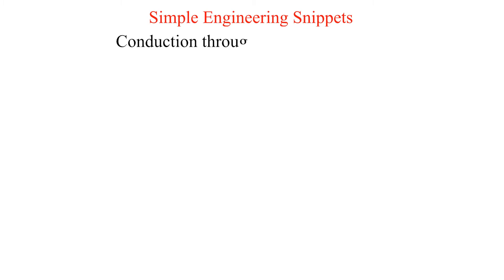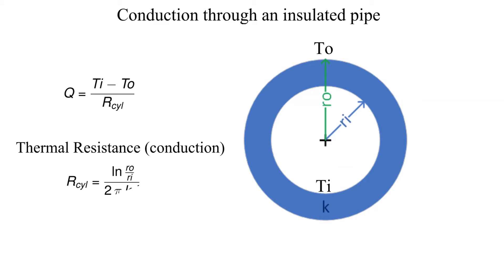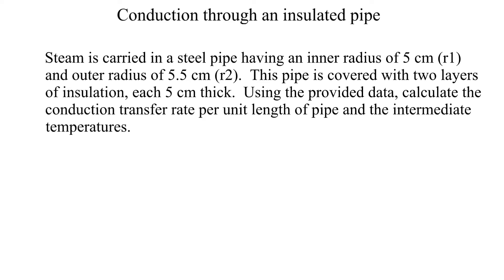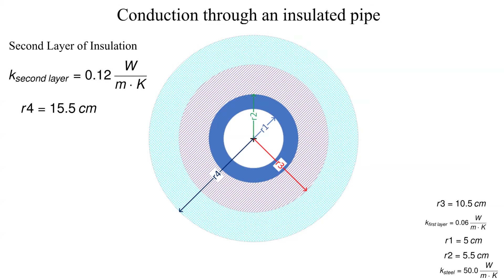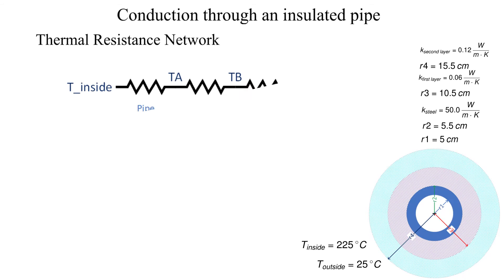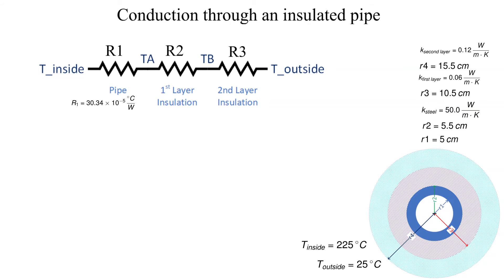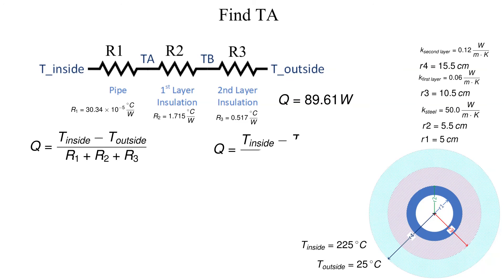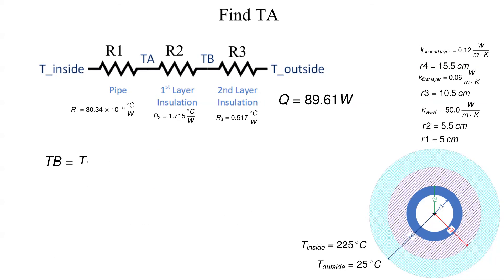using ThermalCircuit.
In this instructional snippet we calculate the heat transfer rate from an insulated pipe, using a thermal circuit. HeatTransfer, HeatXfer, heatconduction, Mechanical Engineering